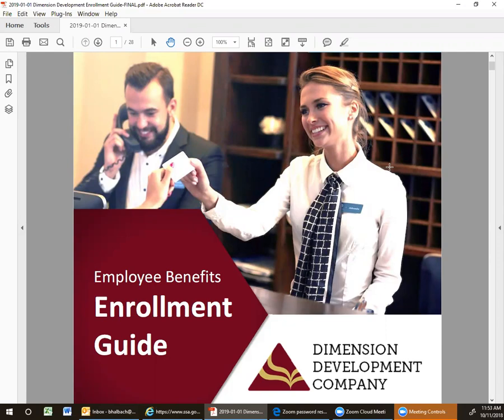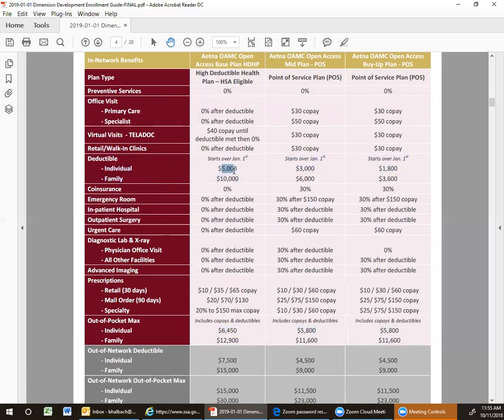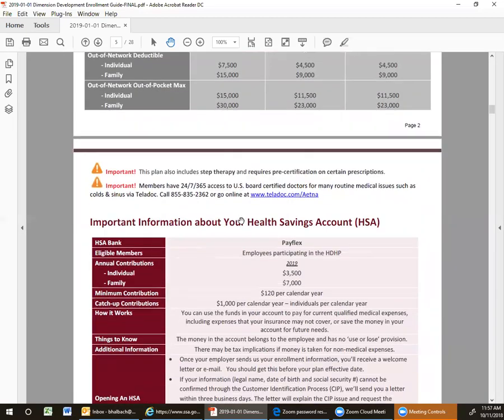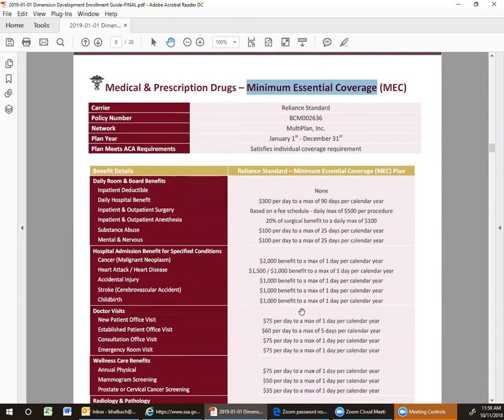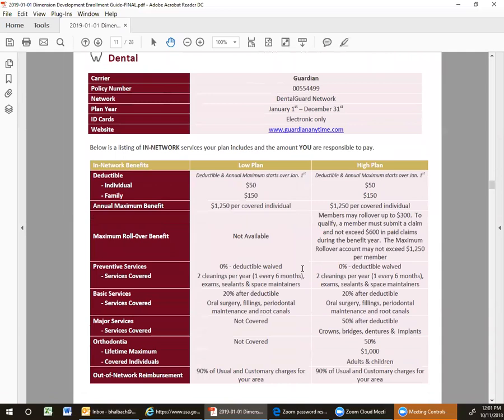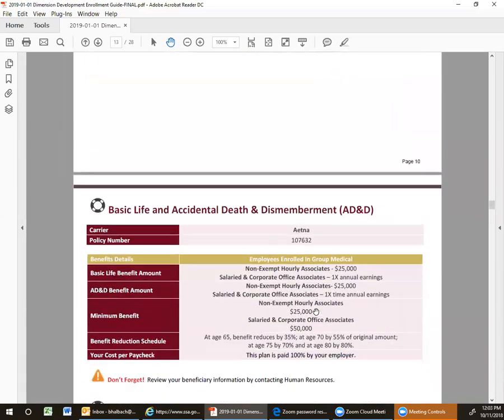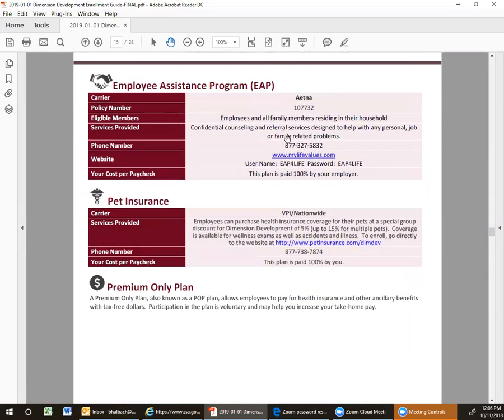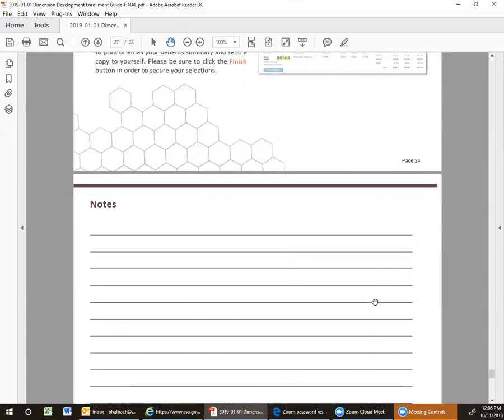Dimension Development 2019 Open Enrollment Webinar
overview of employee benefits